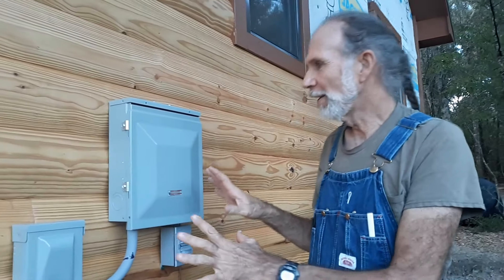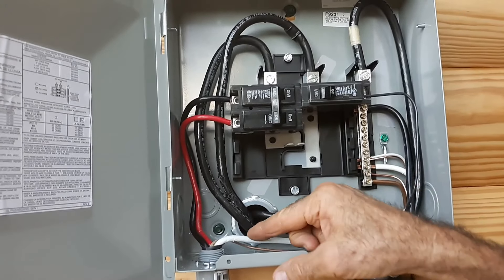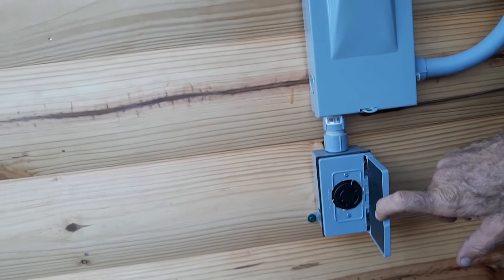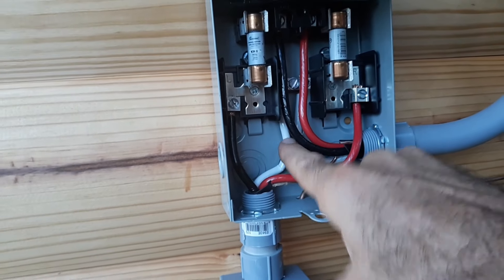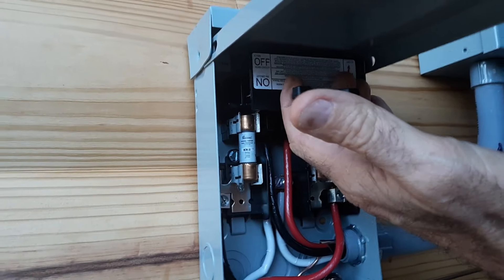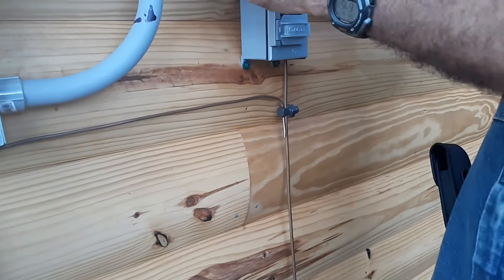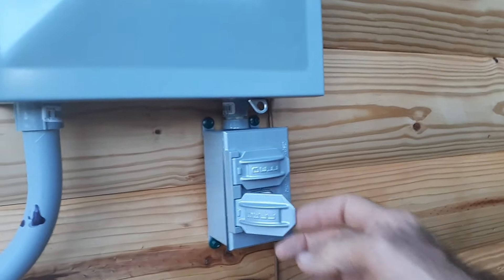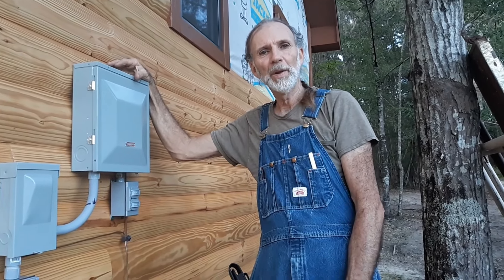Off Grid Cabin Build | Outside Electrical PANEL for Generator and Solar Power | Episode 15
Danny explains the outside electrical panel boxes for future generator and solar power at the off grid cabin.

▶▬ GATHERING 2020 ▬   You are invited to come hang out with Danny and Wanda on March 21, 2020 in Perkinston, MS

Everyone wearing this tshirt will be entered in a special drawing at the door on March 21st.

▶ DIY Projects around the HOMESTEAD like fencing, barn additions, repairing equipment and MORE!

Gathering 2020 t shirts available on our store.

CABIN Wish List:

a